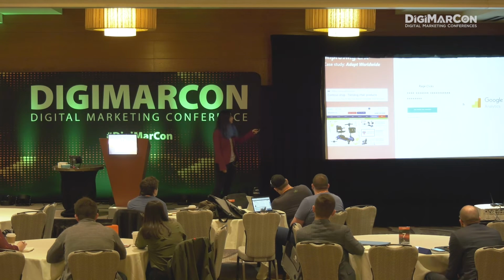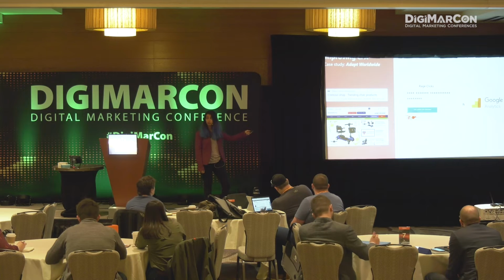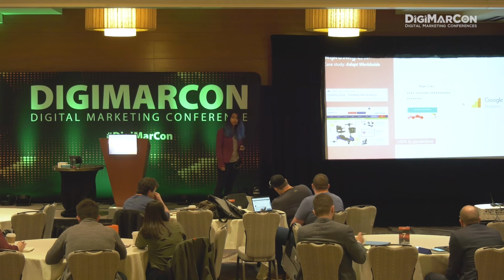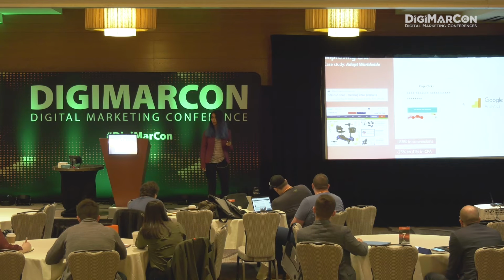Behavioral Analytics: Stop Guessing. Get Clarity - Priyanka Ved, Microsoft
Now more than ever, understanding your users and how they experience your website is critical. What is -and isn’t- working for them? How can you optimize your website to hit conversions and business metrics? In this talk, we’ll dig into user behavior analytics - why they’re essential to optimizing your user experience, which tools / techniques you should be leveraging, and how to combine it all to hit your goals.
- Understanding the importance of behavioral analytics
- How behavioral analytics can work in complimentary with traffic analytics like Google Analytics
- Key metrics and capabilities in user behavioral analytics folks should be using and why
- How other folks have seen success using behavioral analytics